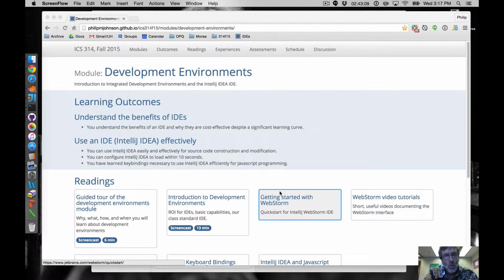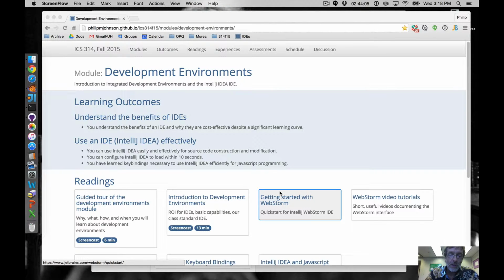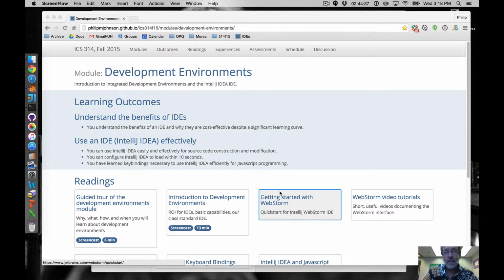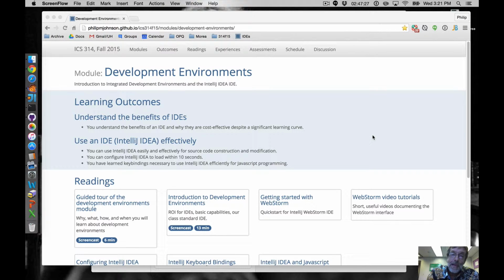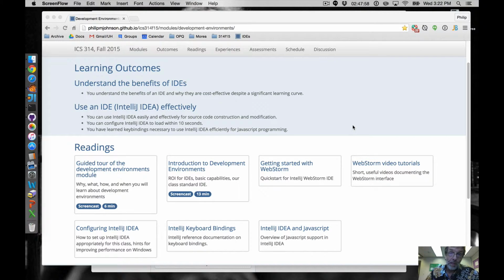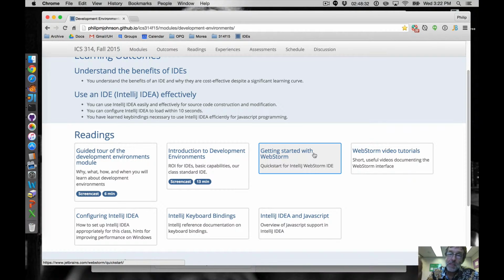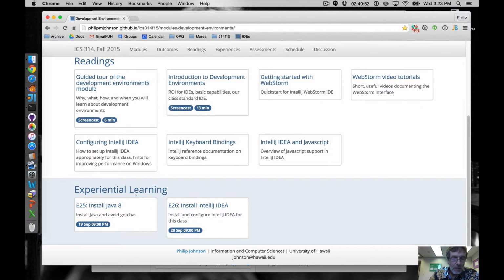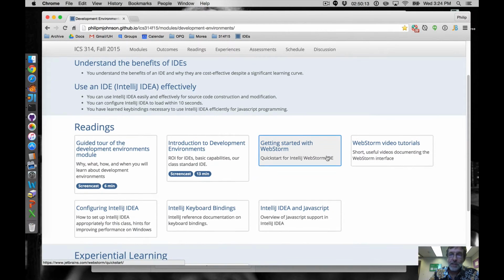Guided tour of the development environments module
For Fall 2015.